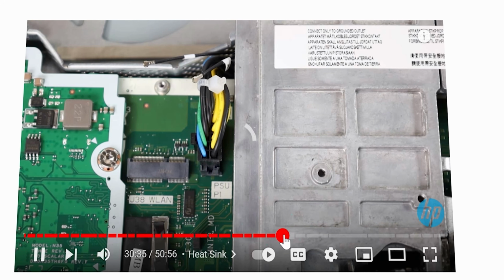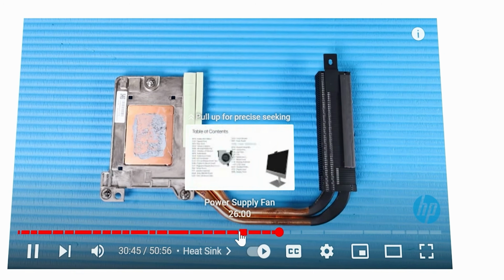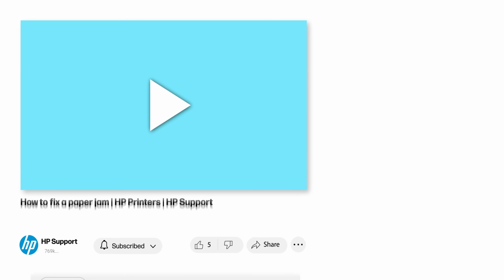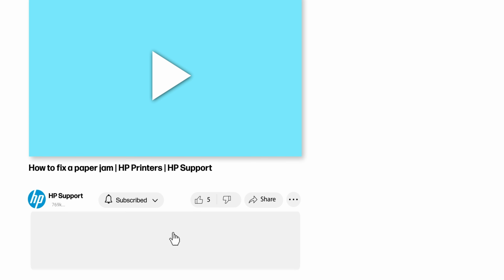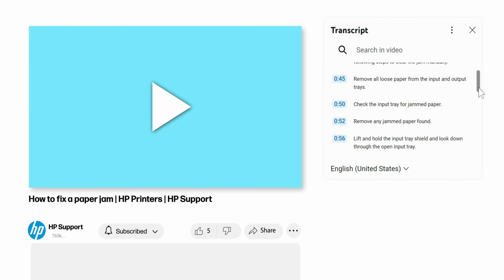HP Support YouTube Channel Introduction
Welcome to HP Support on YouTube!
Within our channel you’ll find over 20,000 videos designed to help you find solutions to everyday tech issues.
We have a variety of content including longer videos, YouTube Shorts, and videos translated in many languages.
Use the channel search option, not to be confused with the YouTube search bar to easily locate your desired content.
We know your time is valuable. So, we design our support videos not only to help you find a solution to your tech issue, but to do so efficiently.
Use the chapter functionality in our longer videos to easily skip forward or jump back to the sections most relevant to you.
We’ve also incorporated narration and closed captioning into all of our videos. Ensuring videos are accessible and easy to find.
HP Customer Support values innovation. We’ll continue to update our channel with new YouTube functionality as it becomes available.
Successfully providing our customers with reliable, easy to digest support content is our top priority!